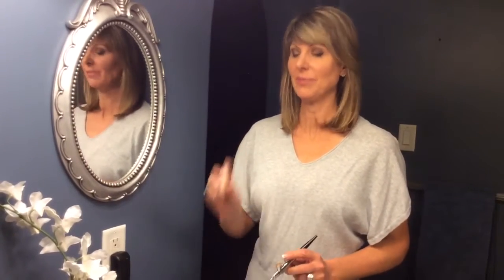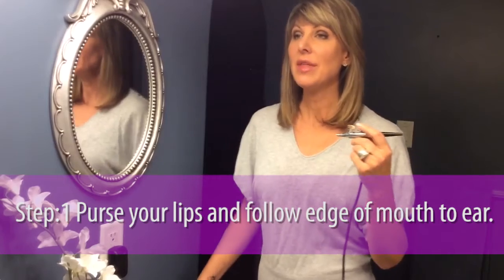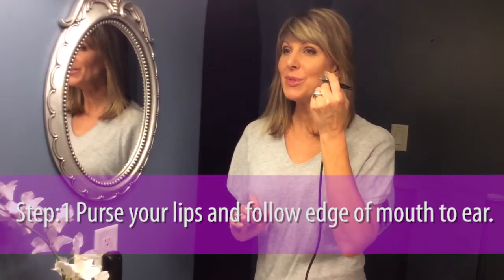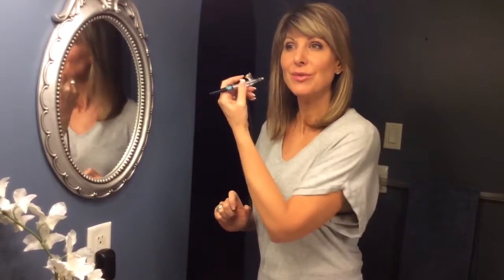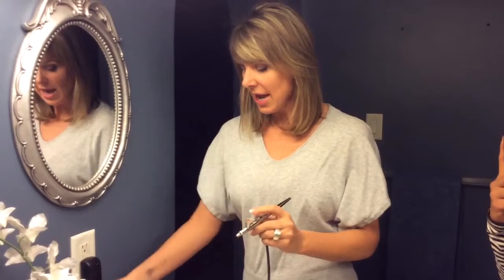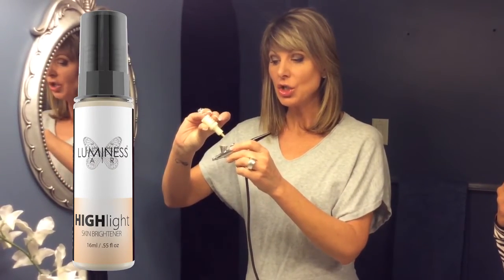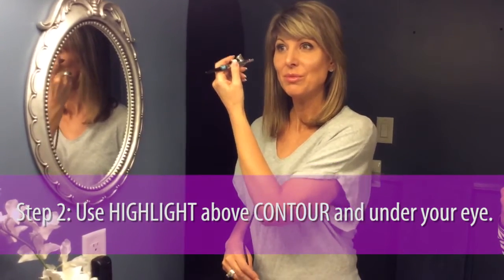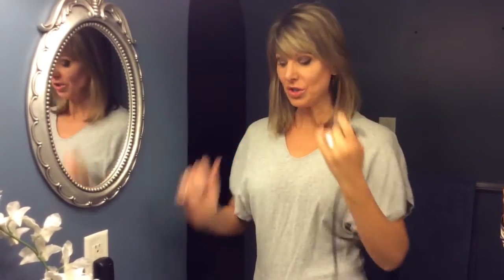Luminess Air - How To Contour Your Cheeks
Learn how to use the Luminess Air Legend Airbrush Highlighting & Contouring Kit to achieve your beauty look. Shop the entire Luminess Air collection on HSN.com